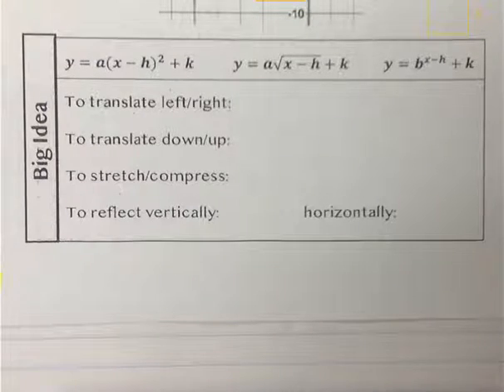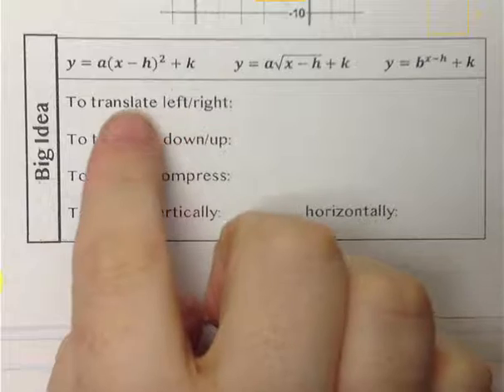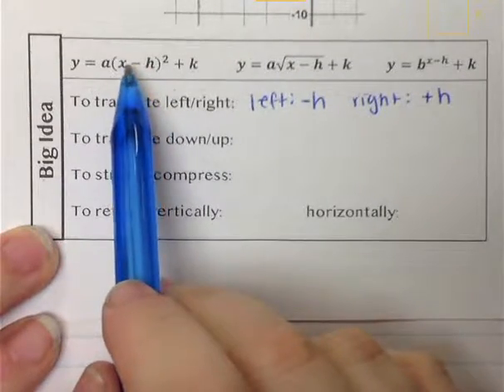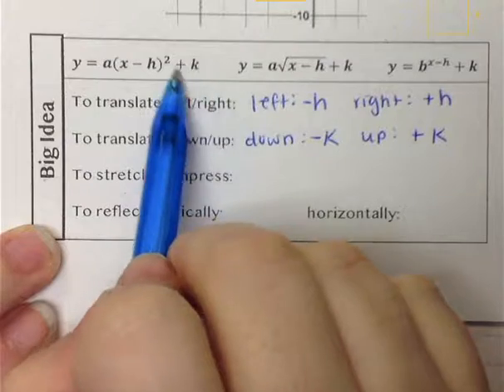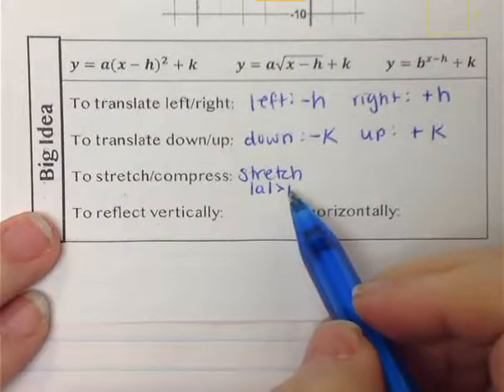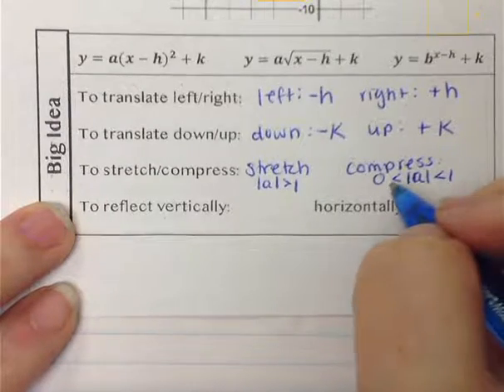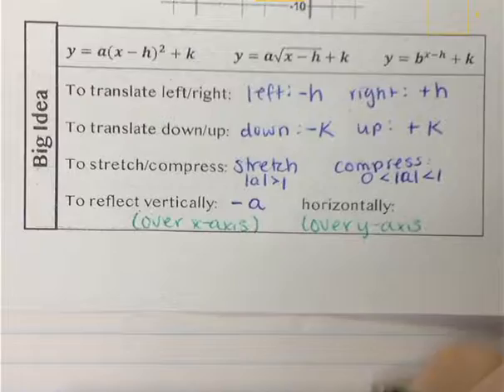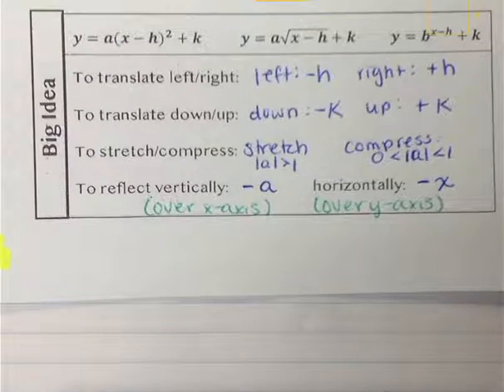Functions Transformations Big Idea m3